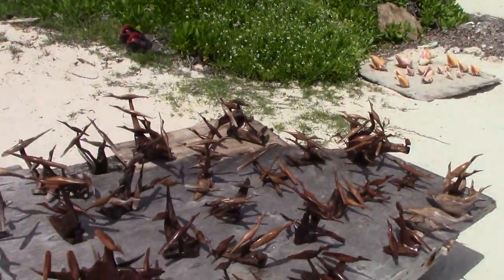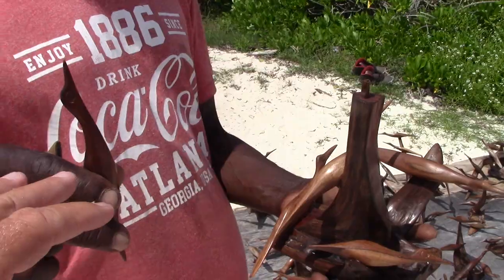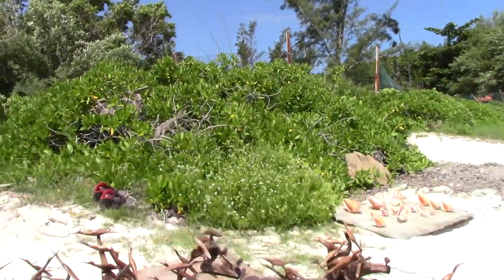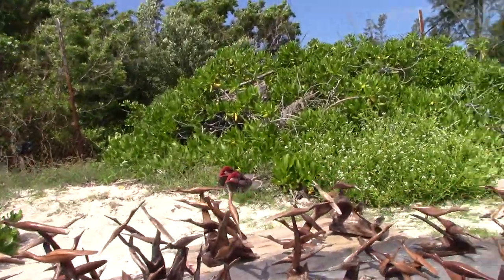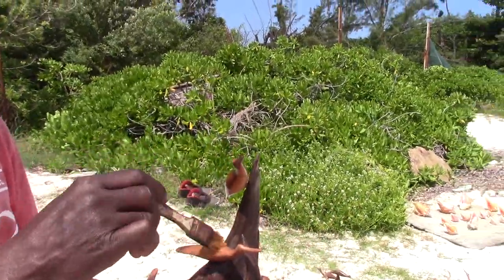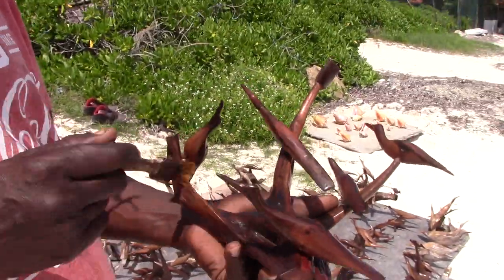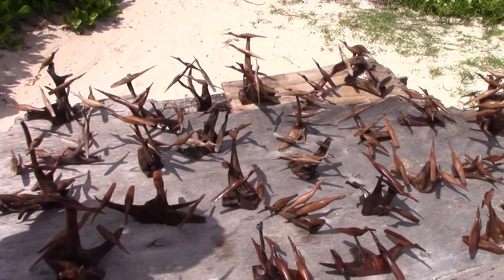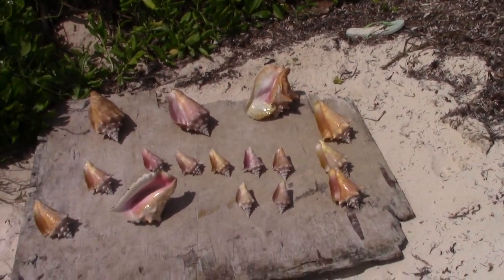Meet the Bird Man of Falmouth Jamaica Burwood Beach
Next to the Royalton Blue Water with a short walk down the beach you will find Bird Man.  West of Royalton White Sands.

~ Buddha   : )